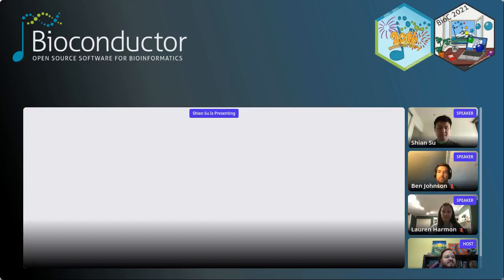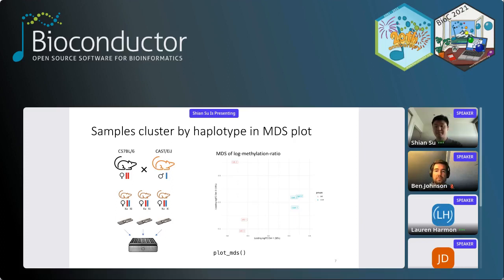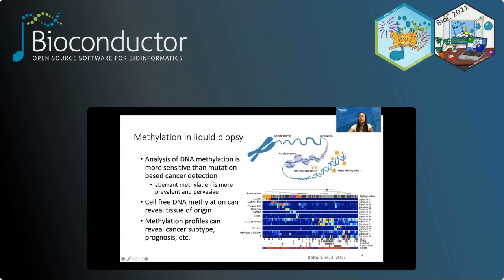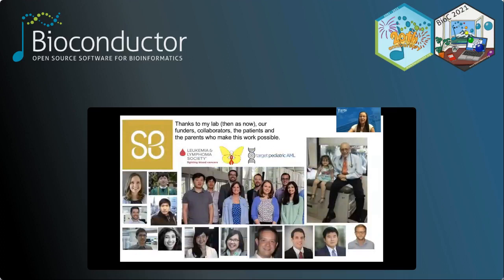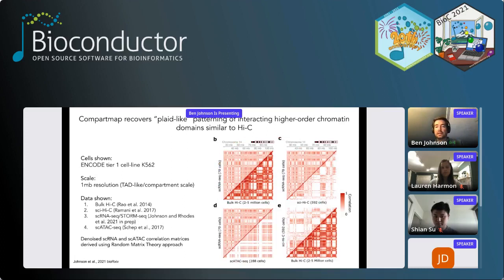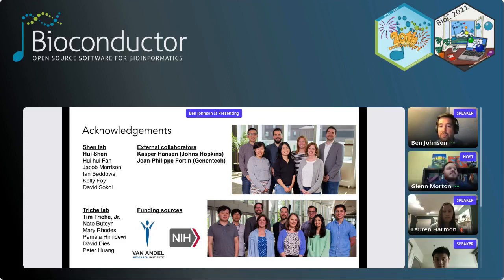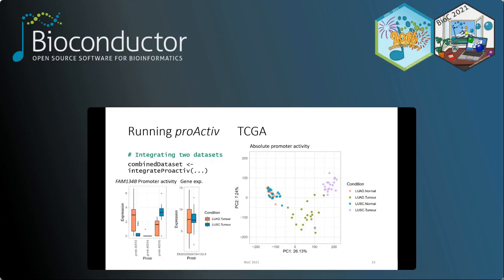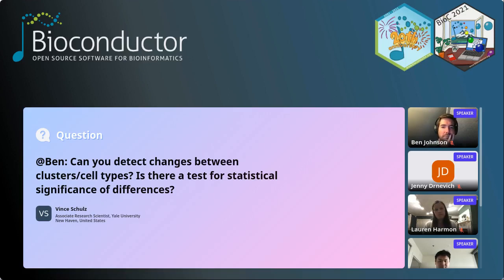Epigenetics Gene Regulation Short Talks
35:55 - PROACTIV: ESTIMATING PROMOTER ACTIVITY FROM RNA-SEQ DATA
proActiv: Estimating promoter activity from RNA-seq data Joseph Lee,Deniz Demircioğlu,Jonathan Goeke National University of Singapore, Genome Institute of Singapore Abstract Most human protein-coding genes have multiple promoters that control the expression of distinct isoforms. The use of alternative promoters enables the regulation of isoform expression pre-transcriptionally. Alternative promoters have also been found to be important in a wide number of cell types and diseases, and thus the choice of promoter is as important as its level of transcriptional activity.

46:15 - Q&A

v